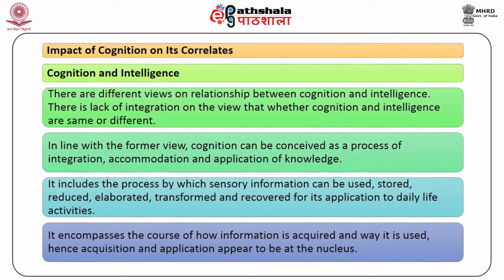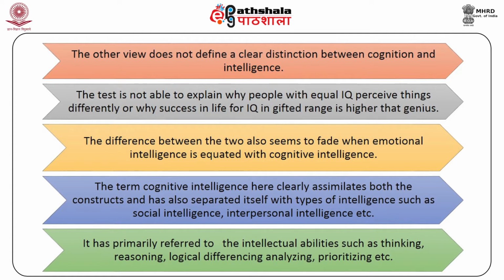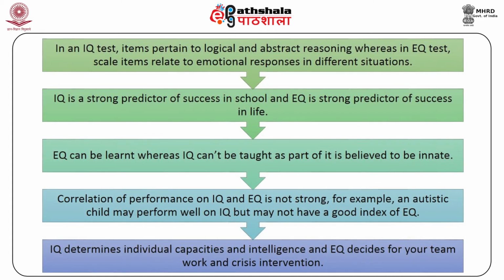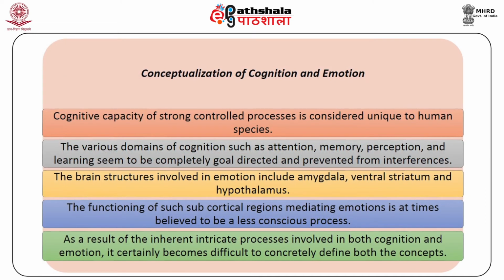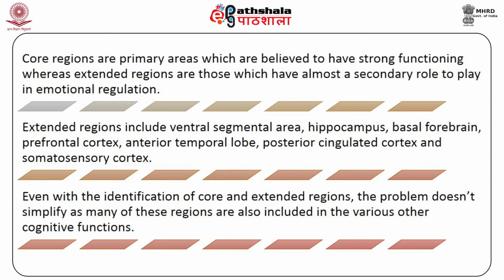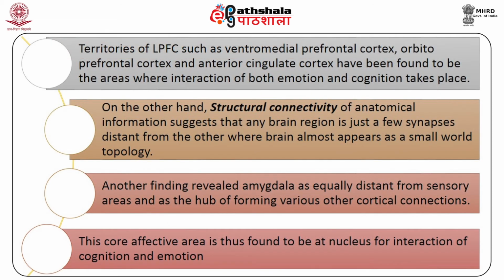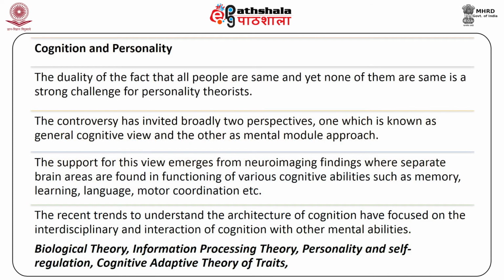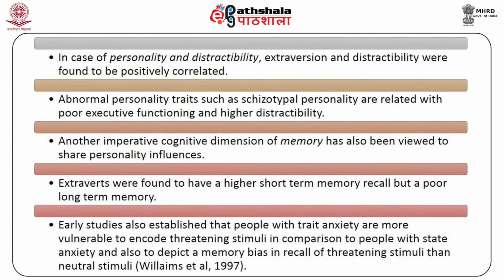M-34. Cognition and its correlates